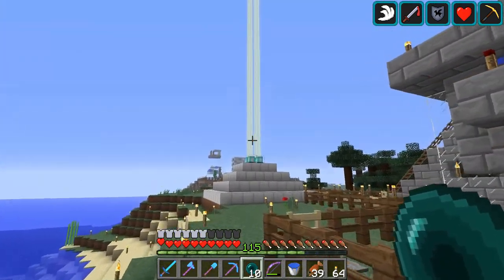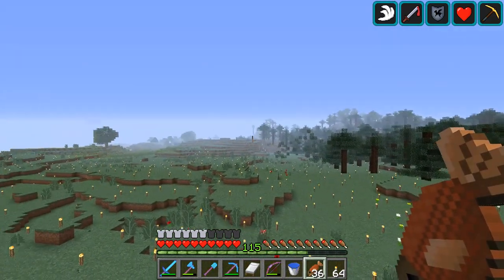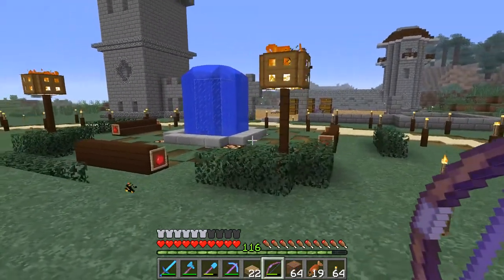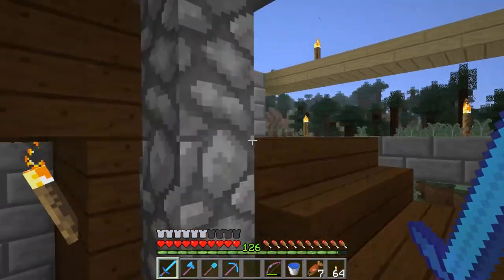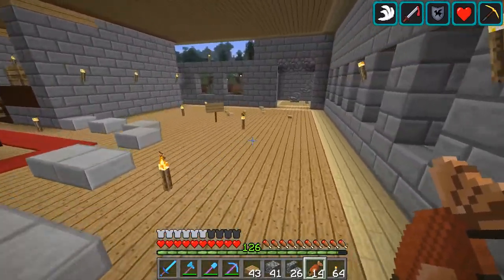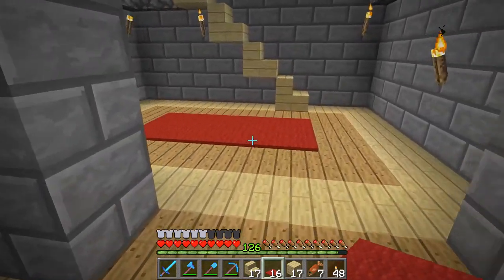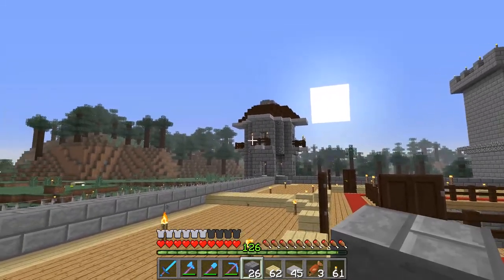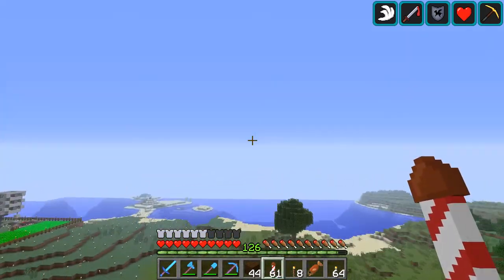Tinker World: Episode 13 - Castle Build Part 1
In this episode of Tinker World, I clear some land and start to build a castle!   During a twitch live stream, Kent, Zack, and Thomas stop by to help with building this massive structure.  Thanks guys!

Music